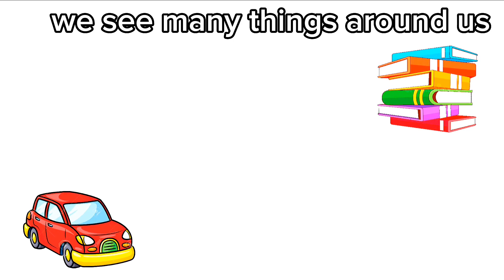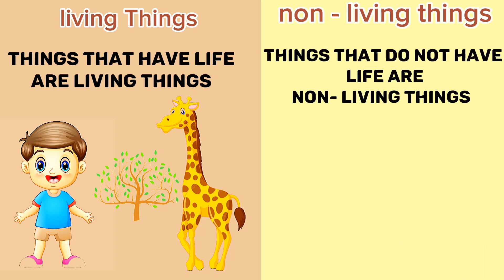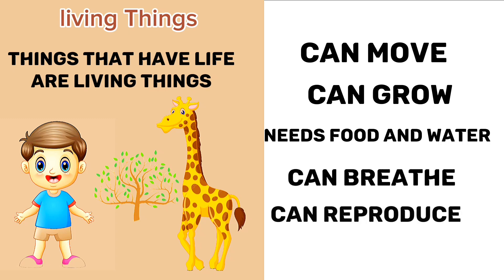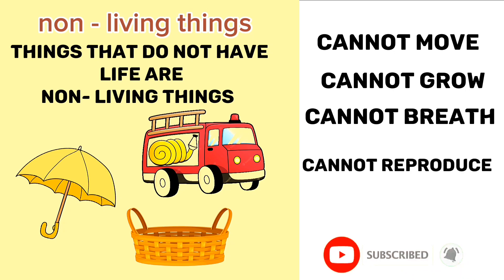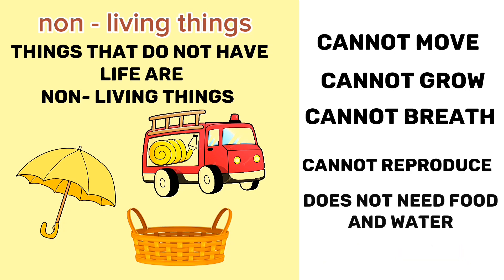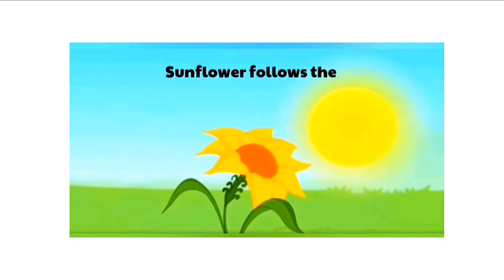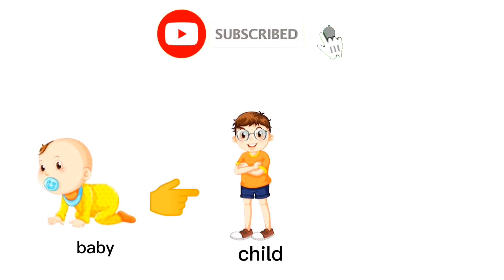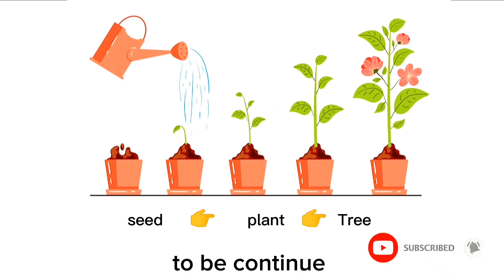living things and nonliving things/ Living and non living things for kids/living and non living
living things and nonliving things/ Living things and non living things for kids/living and non living for kids/ Educational video

ln this video you will get the answer to the following questions.

Q. what are living and non living things?
Q. Examples of living and non living things?
Q. characteristics of living things and non living things